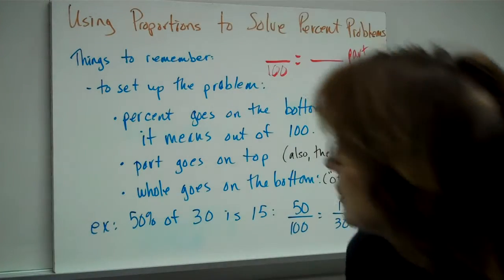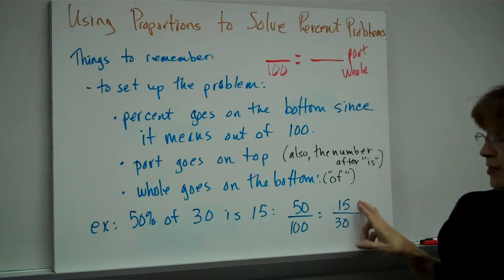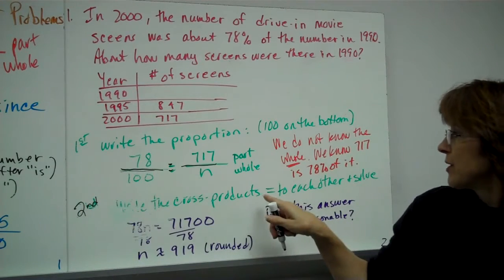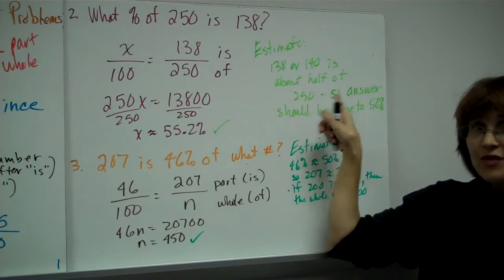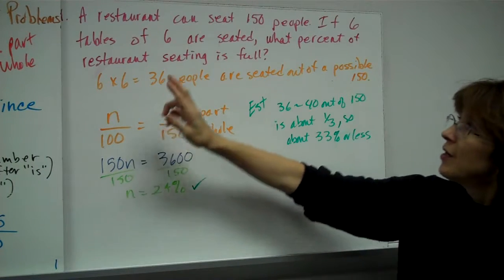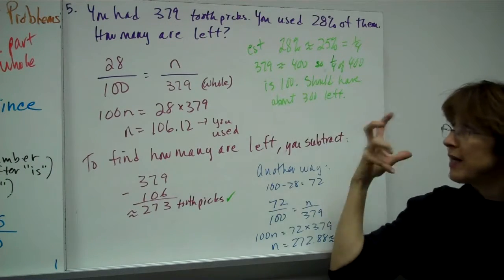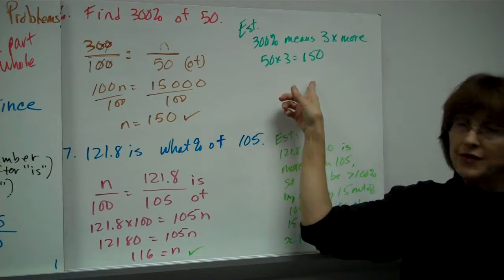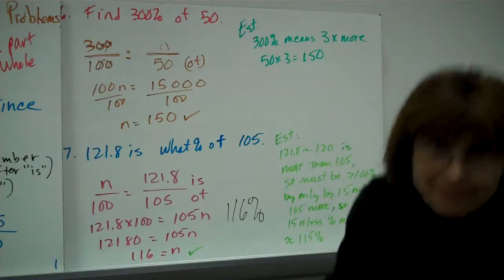Copy of Solving Percents w/ Proportions